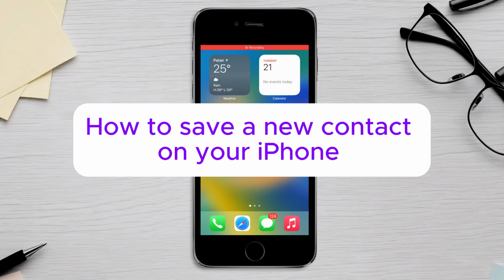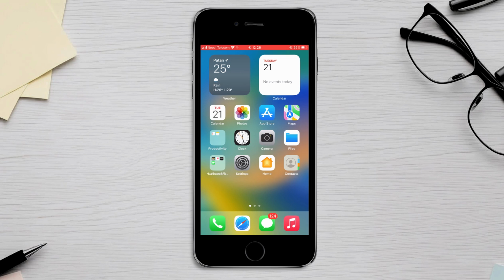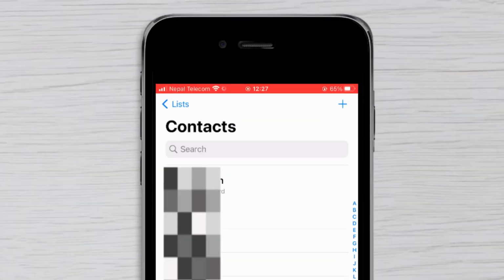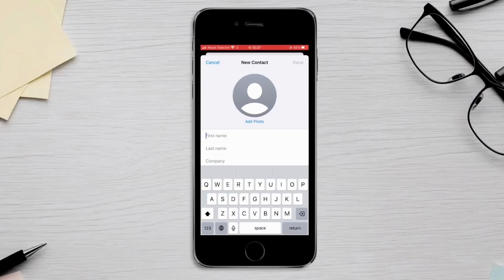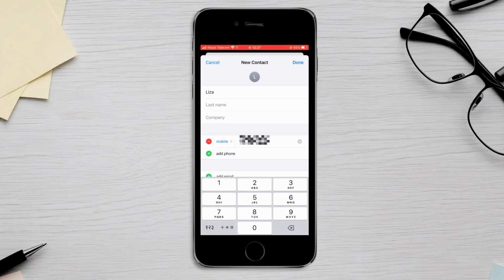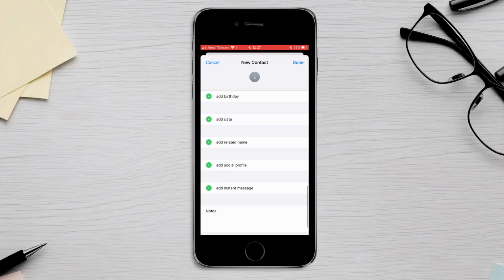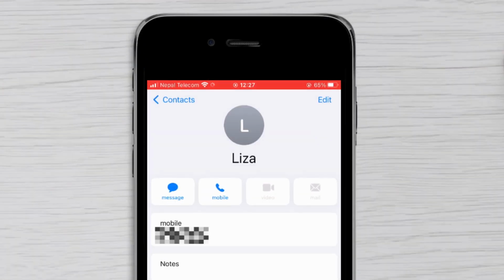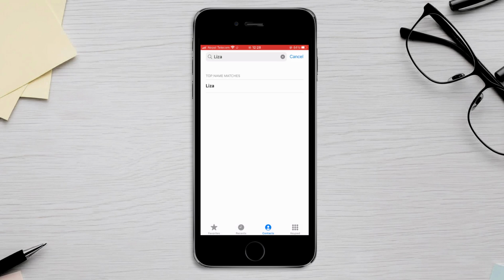How to Save New Contact on iPhone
Learn how to save new contact on iPhone in this step-by-step tutorial. Whether you want to add a friend's phone number, create a new contact, or organize your contacts list, this guide will walk you through the process quickly and easily.

In this video, you'll learn how to save a new contact on iPhone, add a new contact on iPhone, and create a contact on iPhone. You'll also discover how to save a phone number on iPhone, learn useful iPhone contact management tips, and follow this easy iPhone how-to tutorial for managing your contacts efficiently.

Timestamps:
0:00 Introduction
0:20 Add and Save a New Contact